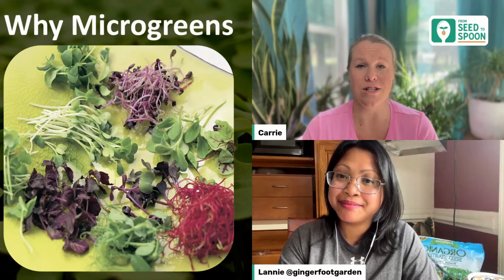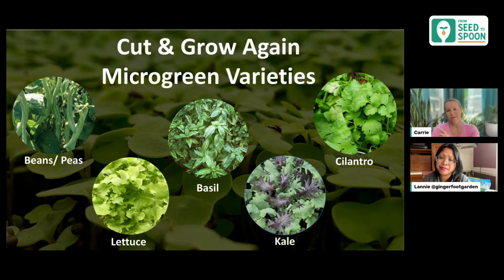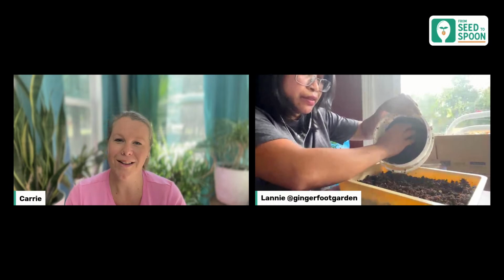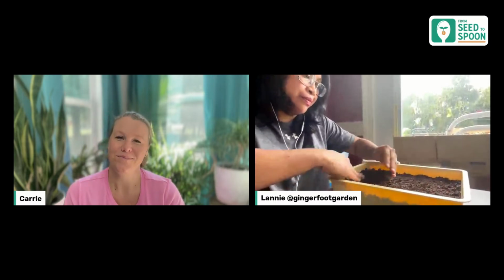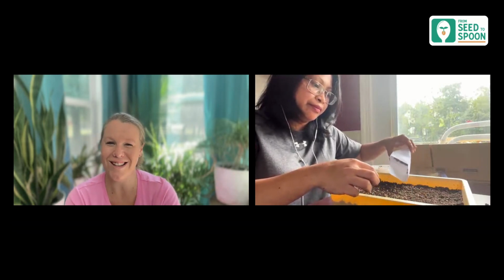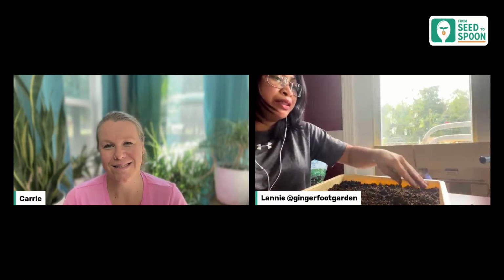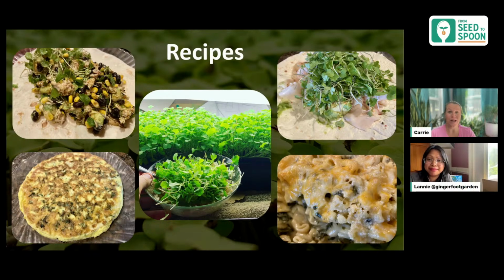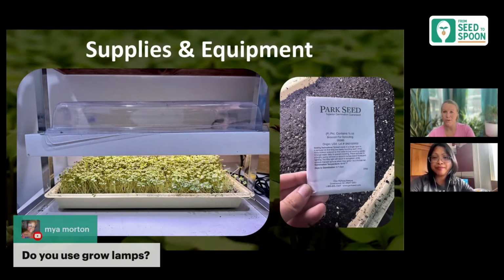From Seed to Spoon: Mastering Microgreens – A Live Webinar with Free Growing Kit Giveaway!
Join Carrie with From Seed to Spoon and Lannie from Gingerfoot Garden on September 20th at 12pm CST for an exciting live webinar on the art of growing microgreens!

Discover every step from seed to spoon as we guide you through the process, from selecting the right seeds to harvesting delicious, nutritious greens.

Don't miss your chance to win a free microgreens growing kit from Park Seed – simply attend live and participate for your chance to cultivate your own microgreens oasis.

Tune in on our From Seed to Spoon YouTube Channel and Park Seed Facebook page for this educational and interactive event!